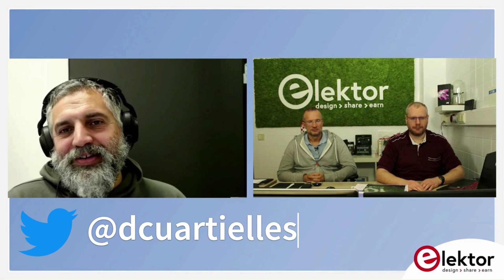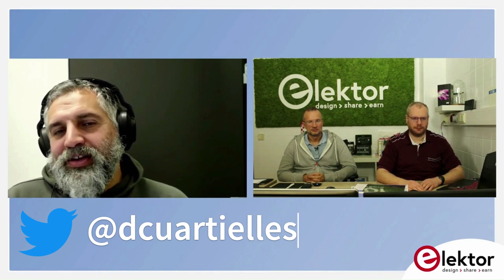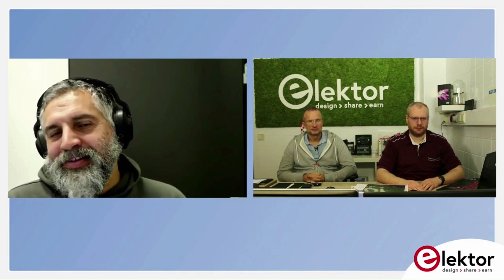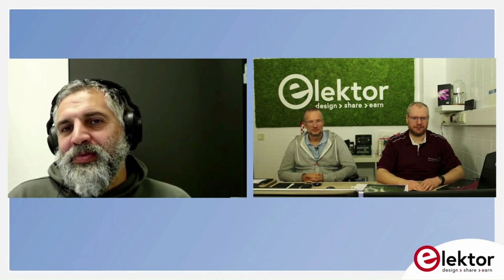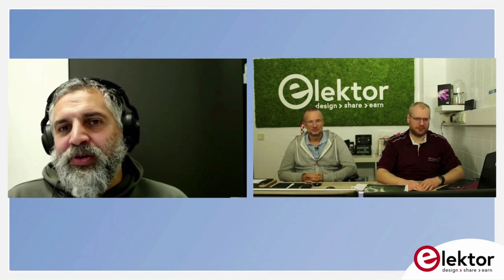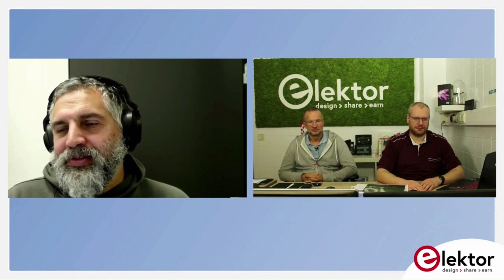Create a DOOM Game Controller and Receive a Prize from David Cuartielles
If you're a gamer or a maker here's an exciting opportunity for you! You can design your very own Doom Game Controller using Arduino Portenta, and there's a special prize up for grabs from the co-founder of Arduino.
Interested in learning how? Check out the video for more information.

David Cuartielles on Twitter: @ dcuartielles
Elektor on Twitter: @ Elektor

The Special Bonus Edition features the article "Running Doom on a Portenta" By David Cuartielles.

00:00 Intro
02:25 The Challenge
02:50 Outro